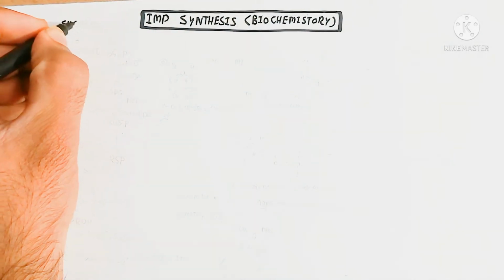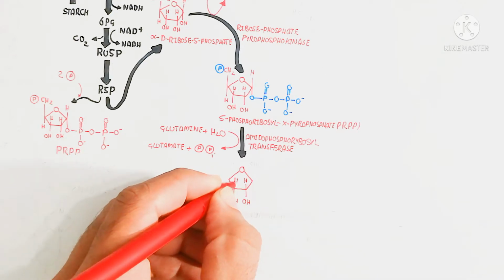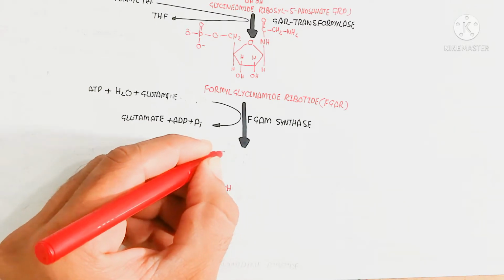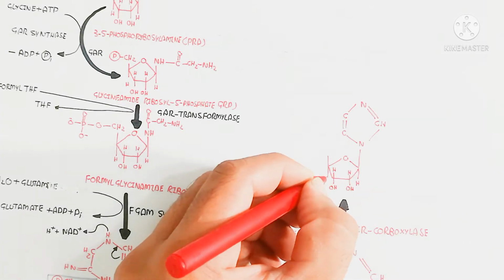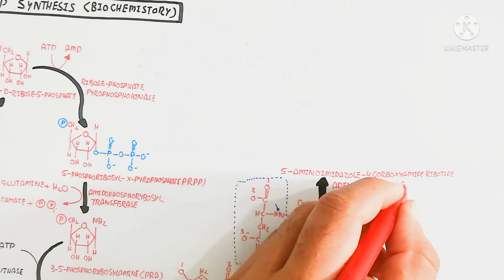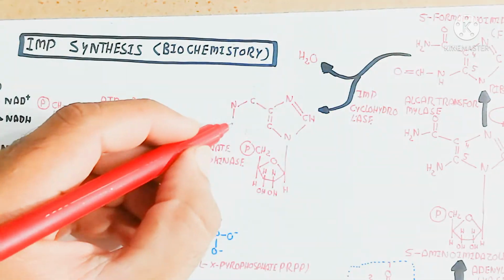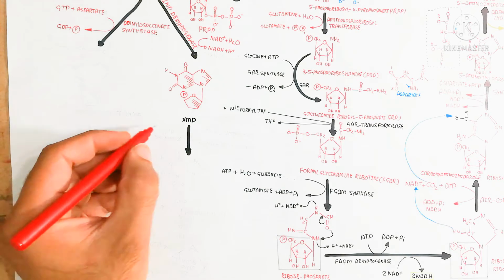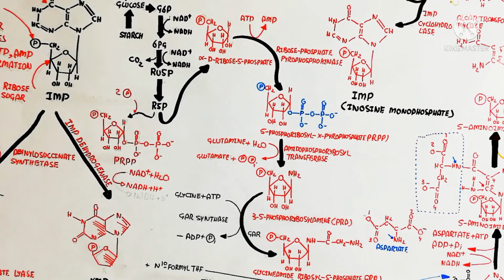Inosine Monophosphate(IMP) Synthesis Biochemistry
in this video i discussed about the inosine monophosphate(imp) synthesis biochemistry

anather video purine metabolism, biosynthesis